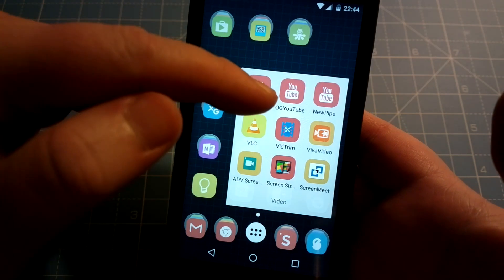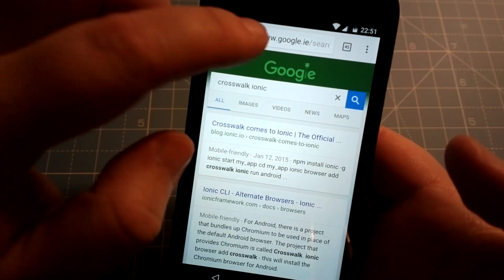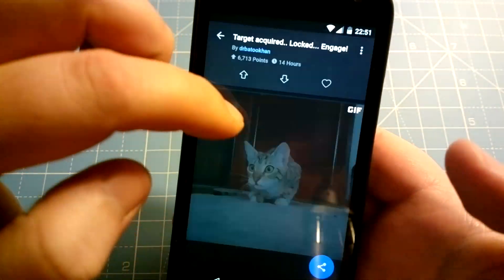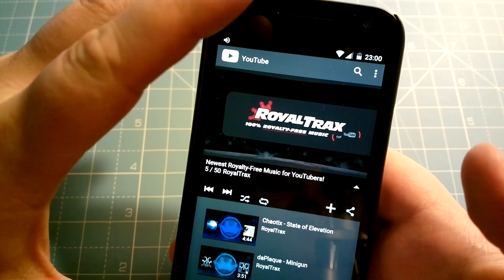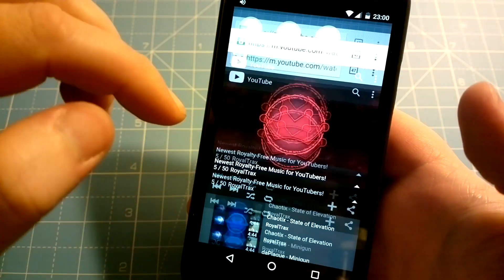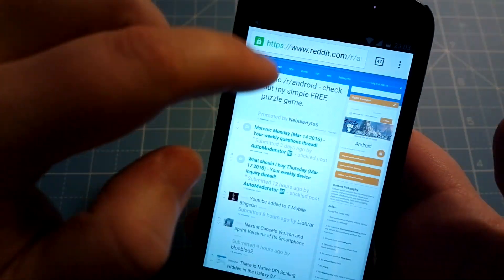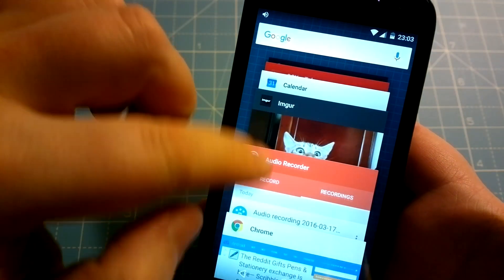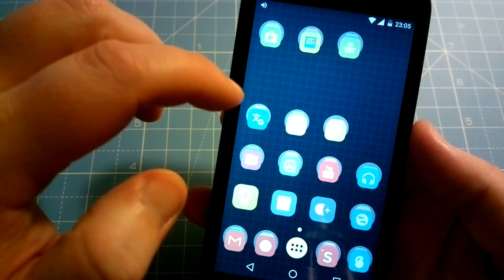DOES NOT WORK ANYMORE - How to play YouTube in the background in Chrome | Android Tips & Tricks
NOTE: This does not work anymore.